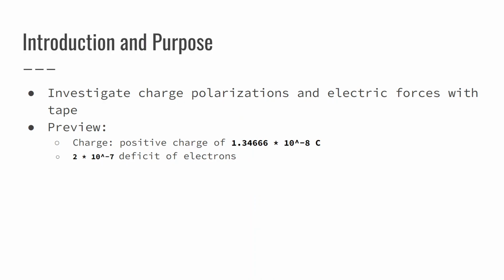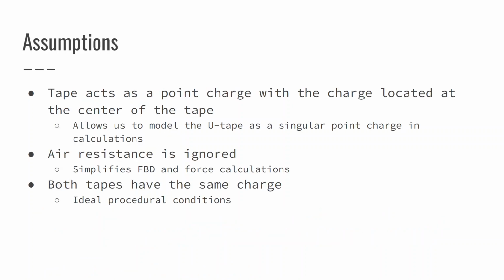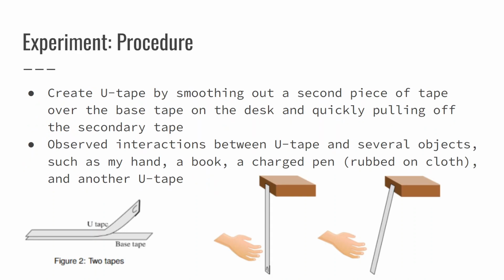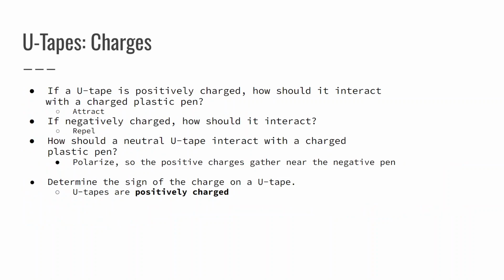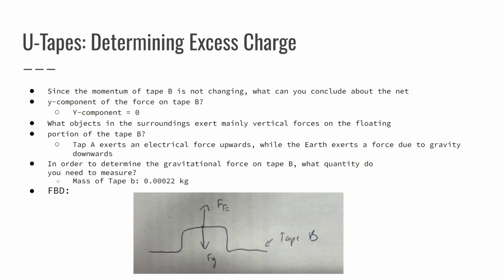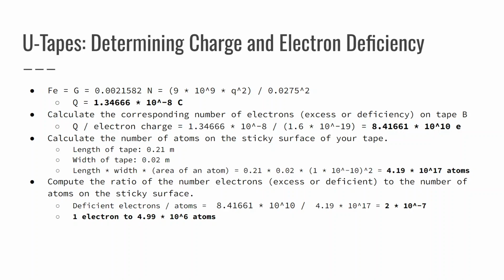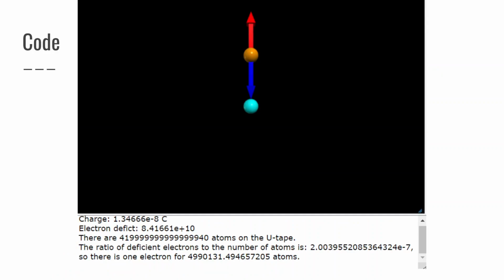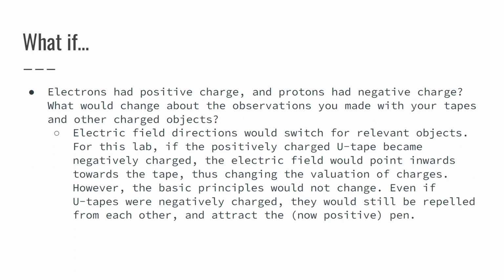Physics 2212 Lab 1- Charged Tapes